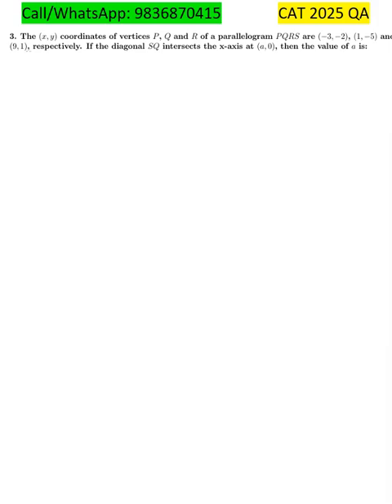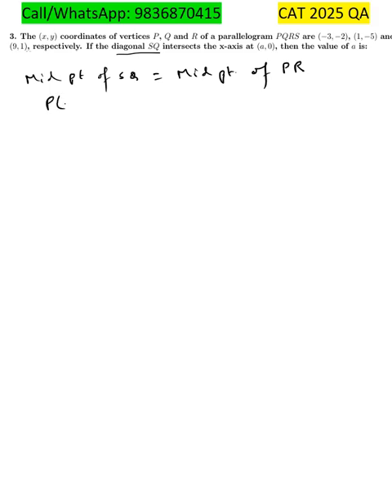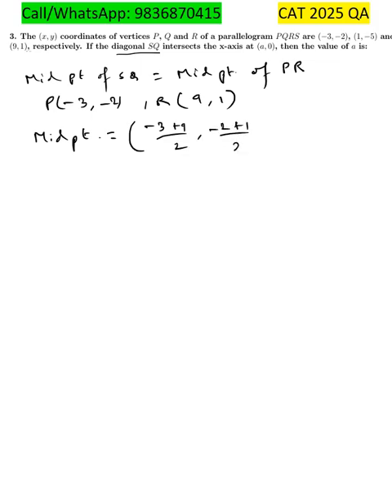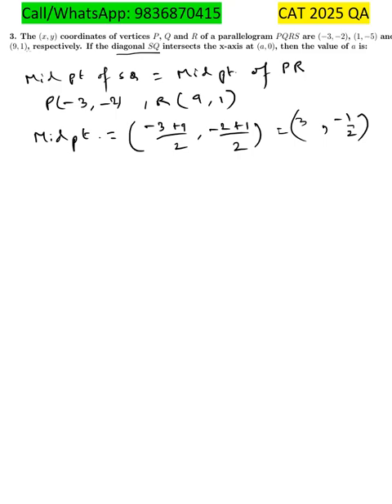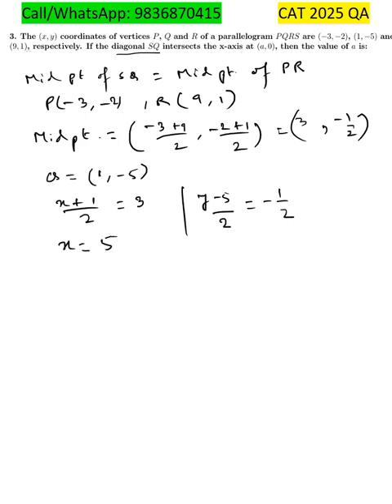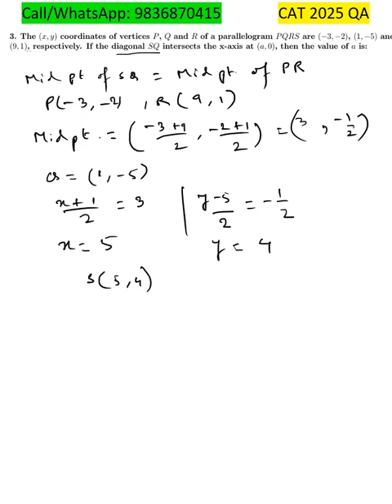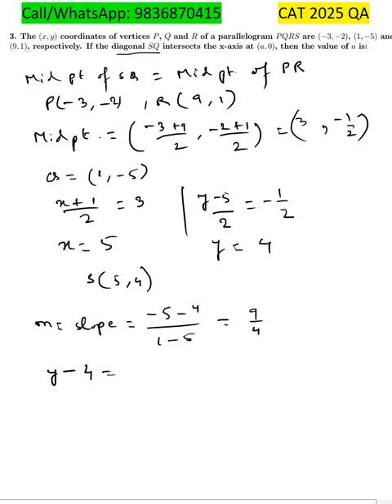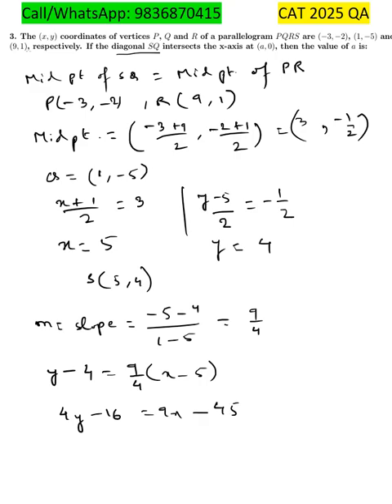Let’s discuss CAT Coordinate Geometry | Key Concepts Explained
This video discusses one of the most important topics in CAT Quantitative Aptitude: Coordinate Geometry. For many CAT aspirants, this topic becomes a scoring opportunity because once the basics are understood clearly, the questions become predictable and manageable. In this short session, we break down the core concepts that every student must master to excel in Coordinate Geometry for CAT 2025 and beyond.
The discussion highlights the essential theory, commonly asked question types, and the techniques required to solve questions quickly and accurately. We also outline simple methods to understand slope, distance between points, section formula, midpoint formula, equation of straight lines, and various forms of lines used in CAT-level problem solving. Coordinate Geometry is not just about memorising formulas; it is about knowing when and how to apply them efficiently during the exam.
This session is especially beneficial for beginners who want conceptual clarity and for advanced learners who want to refine their approach and reduce their solving time. The explanation aligns with the latest CAT exam pattern and covers the exact style of questions that generally appear in CAT Quantitative Aptitude sections. The goal is to help aspirants build confidence, minimise errors, and enhance accuracy through a structured way of understanding geometry in a coordinate system.
Our teaching approach focuses on real exam-level examples. Every concept is taught in a simple and direct manner so that no confusion remains. You will learn how to interpret geometry visually, apply algebraic relationships correctly, and eliminate unnecessary steps to save time during the actual exam. This approach helps students prepare strategically and master even the tricky problems that often appear in CAT.
This video is part of a larger series created to support CAT aspirants across India and abroad. If you are preparing for CAT 2025, CAT 2026, or any other MBA entrance examination such as XAT, SNAP, NMAT or CMAT, this explanation will help you strengthen your Quantitative Aptitude fundamentals. Regular practice, along with the right conceptual understanding, is the key to achieving a high percentile in the CAT exam.
To improve your exam preparation further, keep following our series on CAT Quant, Verbal Ability and Logical Reasoning. Our channel is dedicated to helping aspirants achieve their academic goals with disciplined preparation, conceptual clarity and consistent guidance. You can expect regular content on Quantitative Aptitude, Algebra, Arithmetic, Geometry, Number Systems, Modern Math, Logical Reasoning and several practice-based videos with detailed explanations.
We encourage students to follow the full series, take notes, and revise regularly. Remember that Coordinate Geometry carries significant weight in competitive exams, and scoring well in this topic adds a strong advantage to your overall percentile. Students who master this area typically find that their accuracy improves across several other Quant topics due to stronger conceptual foundations.
For structured coaching, personalised doubt clearing, mock tests, and comprehensive preparation for CAT and other MBA entrance exams, you may contact Dr. Sourav Sir's Classes. Students from various cities and academic backgrounds prepare with us every year and achieve strong results in their exams. Our classes focus on deep conceptual understanding, repeated practice, exam-oriented shortcuts, and consistent mentoring. This has helped thousands of students achieve their career goals in India and abroad.
Prepare smartly, revise consistently and keep solving quality problems. Success in CAT is a journey that requires discipline, patience and guided learning. This video aims to contribute towards strengthening your basics and helping you perform confidently in the examination.